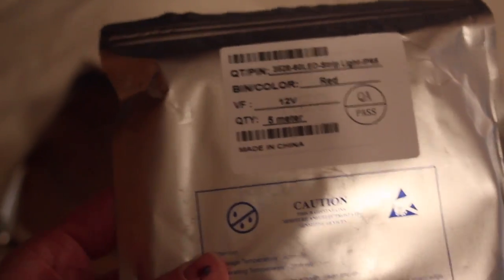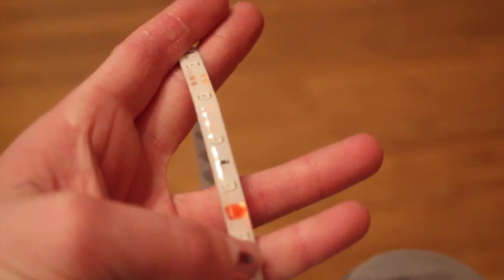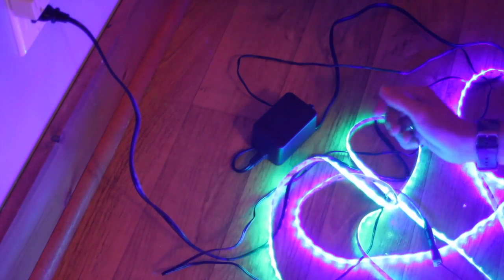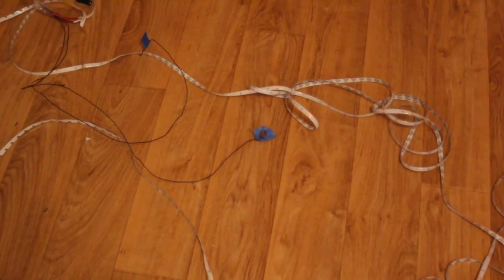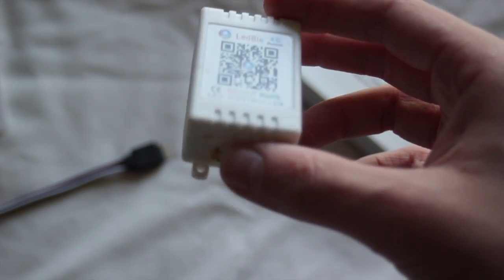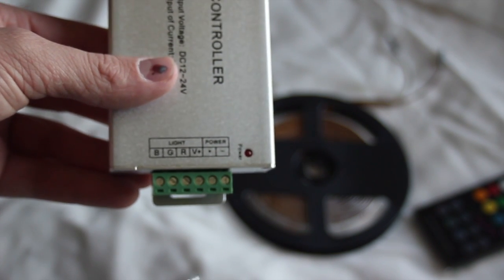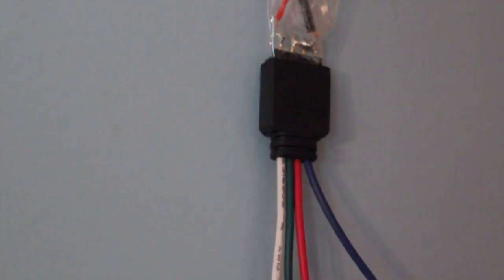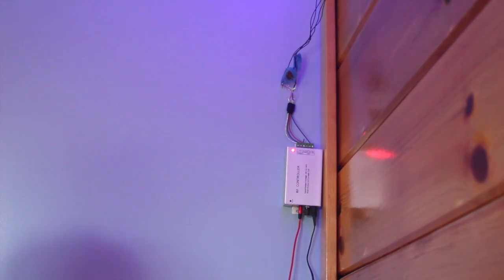PROJECT: Bedroom Dancefloor - Making LEDs flash to music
Power Supply (get the right amps)

LED Controller